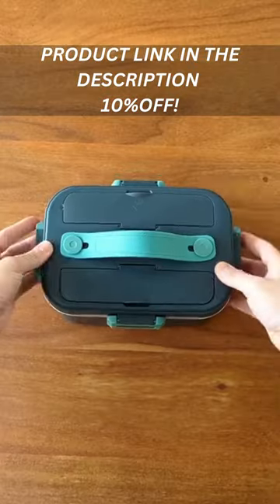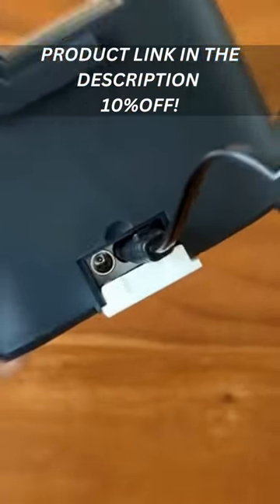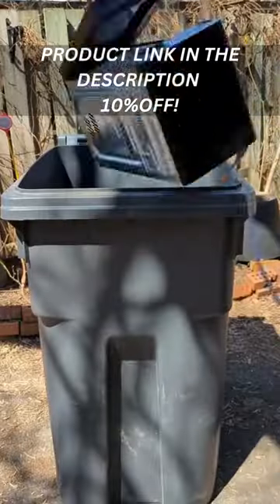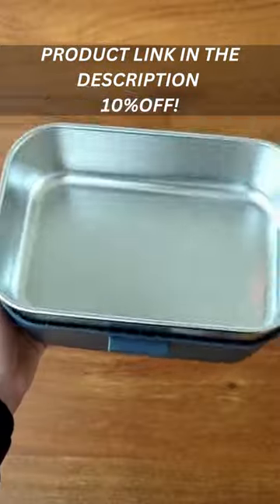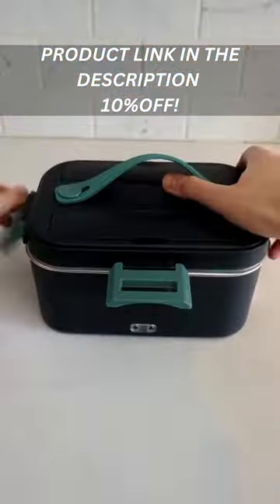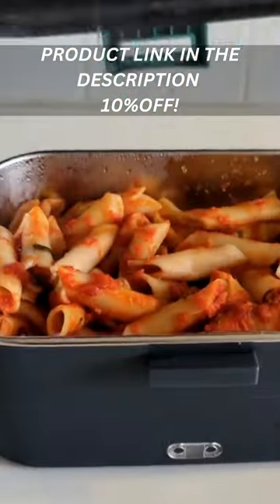Amazon finds: Electric Lunch Box Food Warmer 10% off!!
【2 IN 1 ELECTRIC LUNCH BOX】No Need to looking for a microwave and wait in line for heating, now simply plug in and heat up your food with the electric heating lunch box at home/office or in car/truck using the 110/12V power cables. keep constant heating between 60°C and 70°C when plugging in, always serving you a hot meal.
【SAFTY & FAST PTC HEATING TECHNOLOGY】Using PTC original constant temperature heating, low-consumption heat cycle to keep food at a suitable temperature and keep the moisture of the food. It normally takes 30-50 minutes to warm the food, super efficient and energy-saving. (If the food was taken out of the fridge or where the ambient temperature is low, the heating time should be extended appropriately).
【PACKAGE LIST】Electric lunch box warmer includes: 1x electric lunch box ( 17*10.8*24cm ), 1x insulated lunch carry bag, 1x plastic additional compartment,1x leak-proof seal ring, 1x stainless steel spoon & fork,1x 304 stainless steel inner box, 1x dishcloth, 1x 12V power cord for cars/trucks, 1x 110V for home/office use. Capacity 1.5L.
【LEAK PROOFING】Improved cover design, the cover will not move during use, more tightly covered. Because leak-proof seal ring design is added, it improves the defect of food leakage. Prevent fluid leakage in sloshing car environments.
【MATERIAL & HEATING NOTES】The electric lunch box is made of food grade PP plastic and stainless steel, which is high-temperature resistant, non-toxic, durable, eco-friendly and safe to use. Warm Tips: Please do not clean the heating base with water, and do not add water to the heating base.
【2 IN 1 Car & Home Cable Guide】Electric heating lunch box contains two different plugs: one for Home/Office(110V), one for Car/Truck(12V/24V). Please check our photo guide before use. The Car cable is used on the Right port. The home cable is used on LEFT port. Dont Mix them. Please contact our 24-hours customer service if you need any help.

Tiktok credit: bettergifts